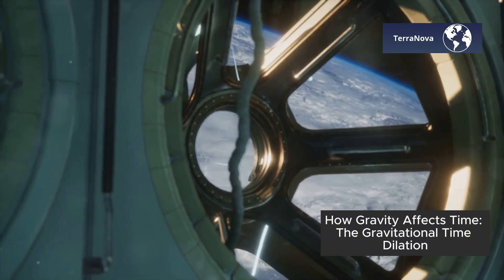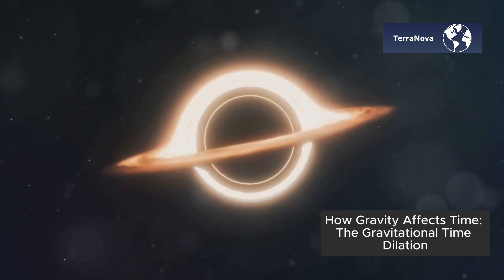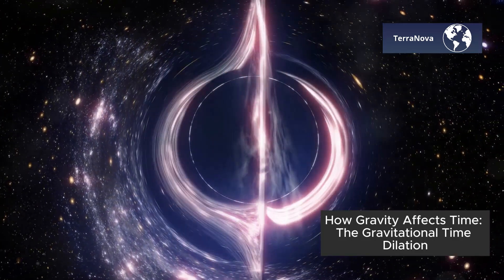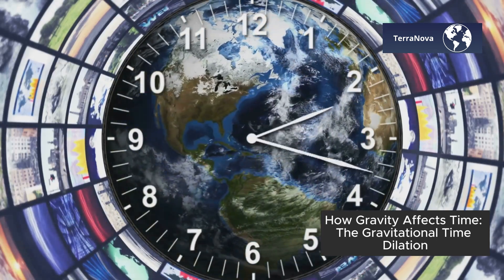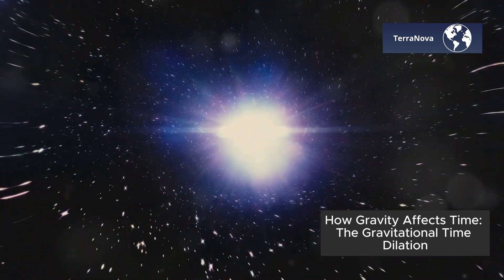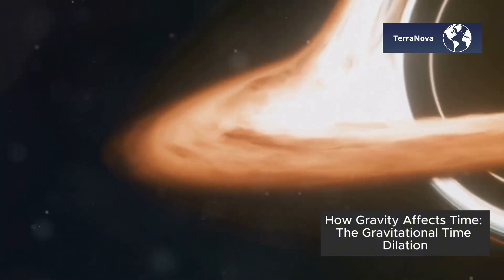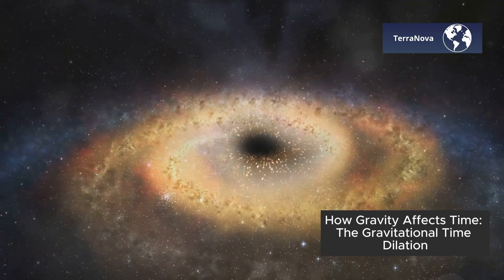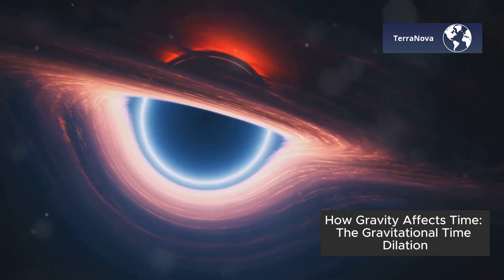How Gravity Affects Time - The Gravitational Time Dilation | TerraNova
The Effect Of Gravity Affects Time. It's a Mind Blowing Concept.

"Discover the Wonders of Our Planet and Beyond."